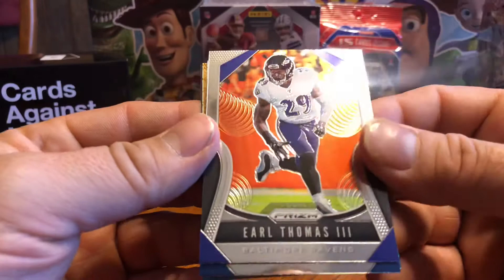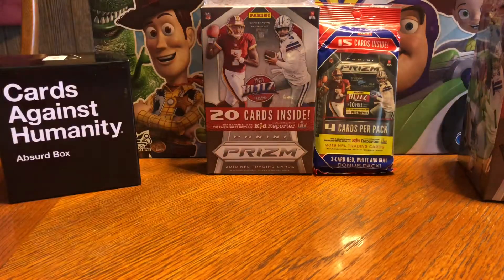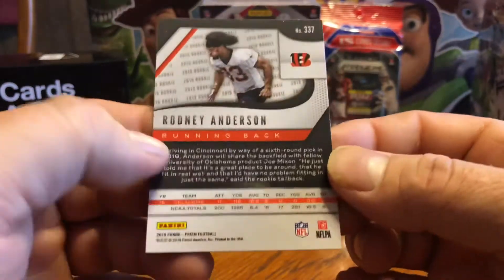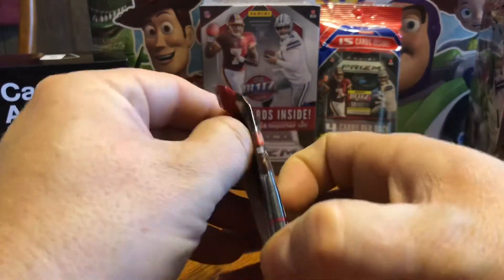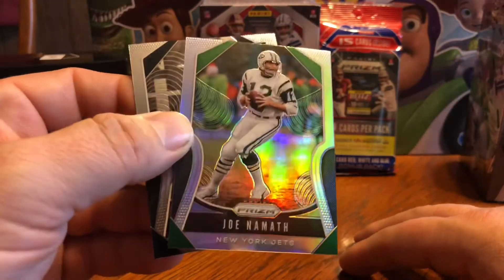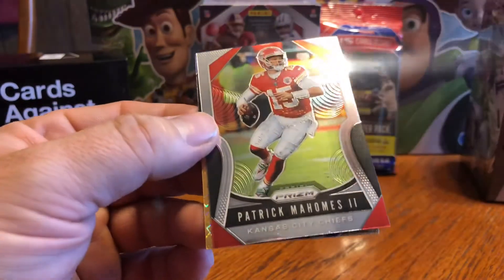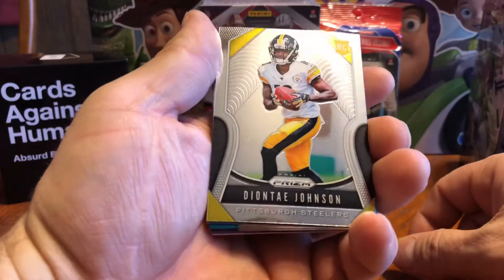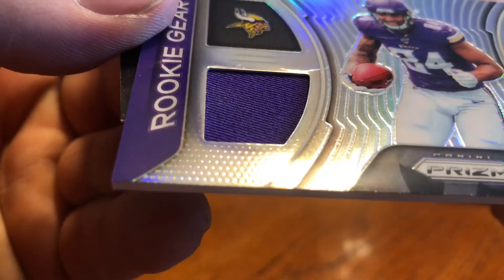2019 Prizm Football Blaster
Ripping a 2019 Prizm Blaster in this one.